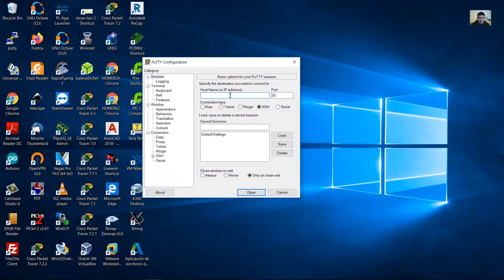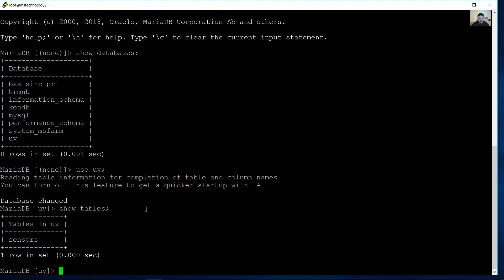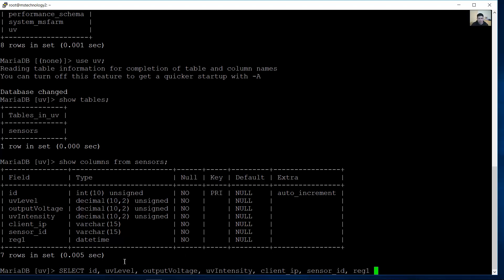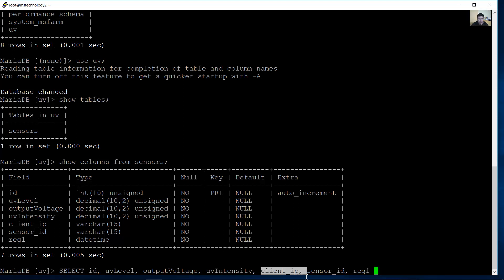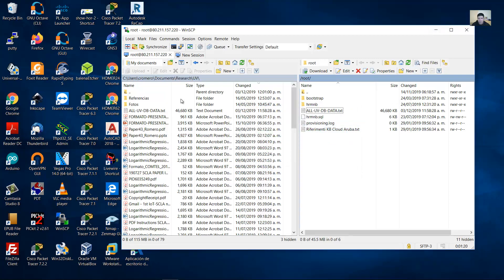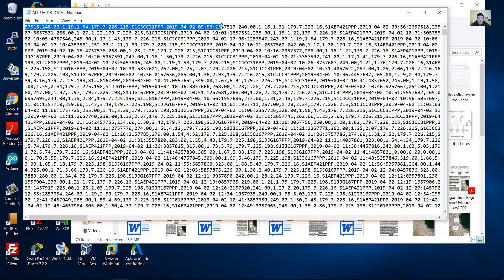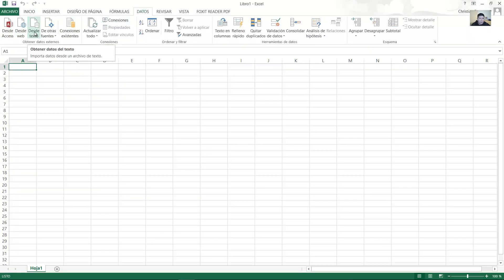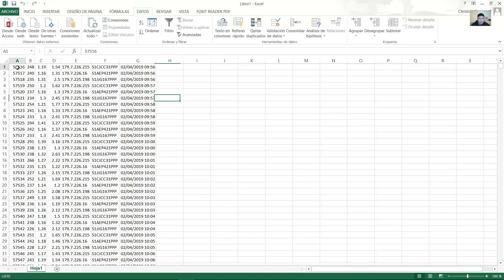Export MariaDB or MySQL Database to CSV or XLSX File - SELECT INTO OUTFILE